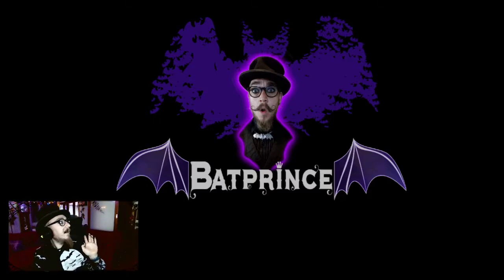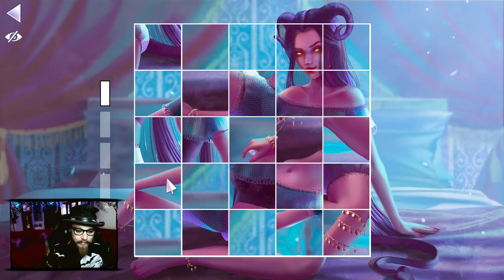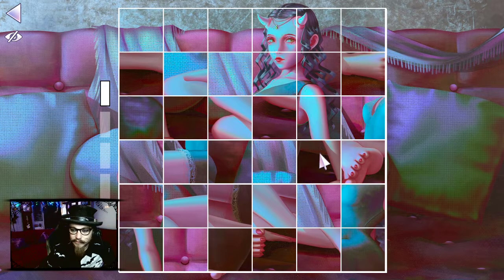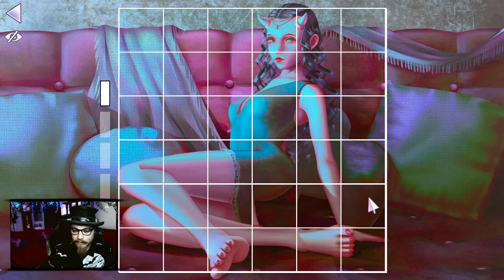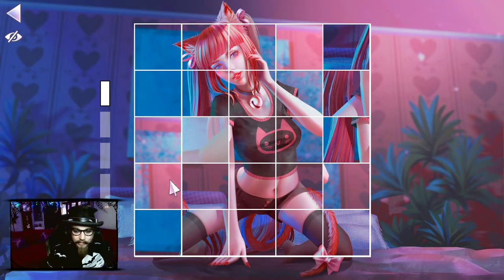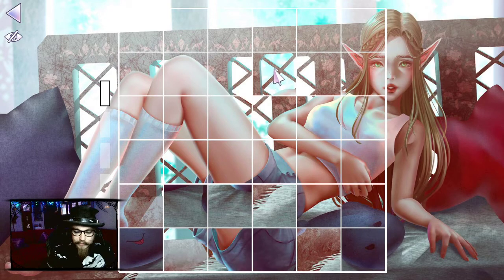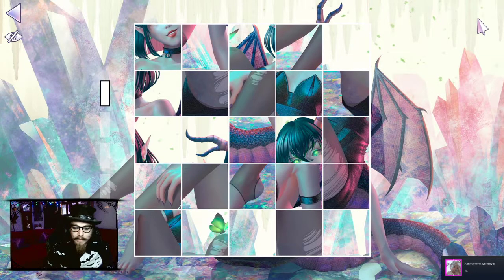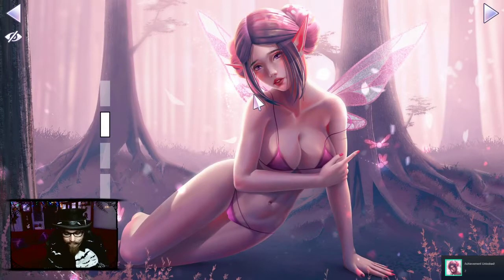Special Gallery (Wonderful Girls)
is a puzzle game
where I need to assemble a complete image
from several pieces.
I assemble one big image
from small images
and then I will be able
to move to a new level
as well as enjoy already assembled images
in a special gallery.
Ohh... Special...